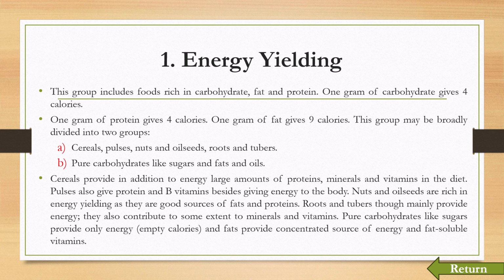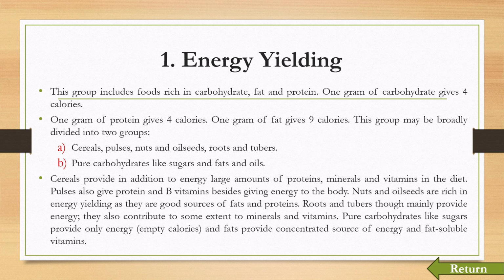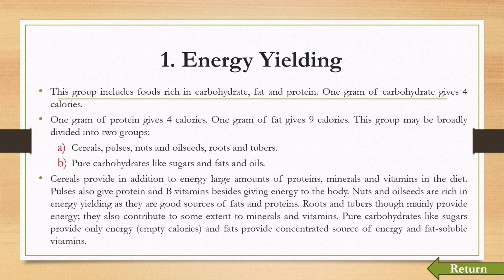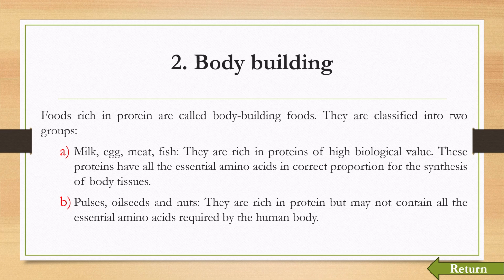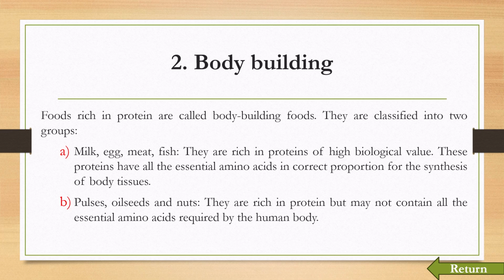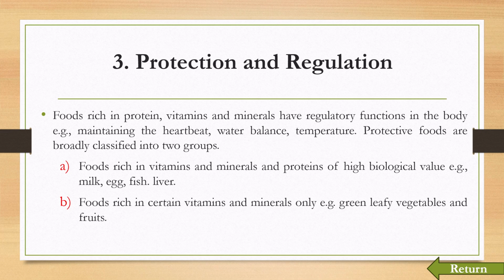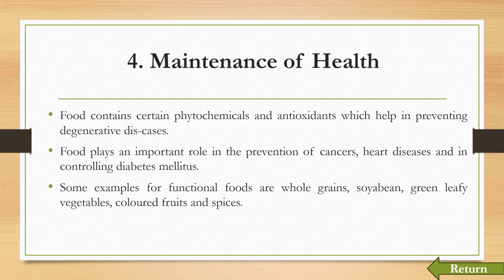Introduction to Food Science (Functions of Food)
🍎 Introduction to Food Science | Functions of Food Explained

Welcome to this lecture on Functions of Food, presented by Asst. Prof. Suhel M. Bhendawade from the Department of B. Voc. Food Processing Technology, Prof. Sambhajirao Kadam College, Deur (Satara).

In this video, we will learn about the four main functions of food that are essential for growth, development, and health:
✅ Energy-Yielding Foods – Carbohydrates, fats, and proteins as sources of calories.
✅ Body-Building Foods – Proteins that help in growth, repair, and tissue development.
✅ Protective & Regulatory Foods – Vitamins and minerals that regulate body functions and protect against diseases.
✅ Maintenance of Health – Role of antioxidants, phytochemicals, and functional foods in preventing lifestyle diseases.

📌 Key Highlights:

How carbohydrates, proteins, and fats provide energy.

Difference between proteins of high biological value and plant proteins.

Protective role of milk, eggs, fish, fruits, and vegetables.

Functional foods like whole grains, soybean, spices, and their health benefits.

This video will help Food Science & Nutrition students, B. Voc. learners, and health enthusiasts understand the scientific basis of food’s role in energy, growth, disease prevention, and overall wellness.